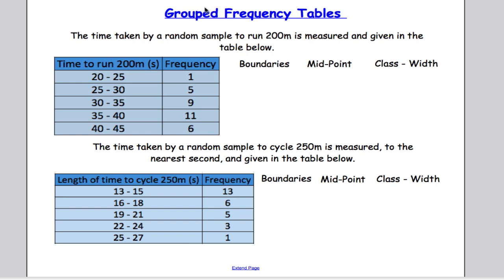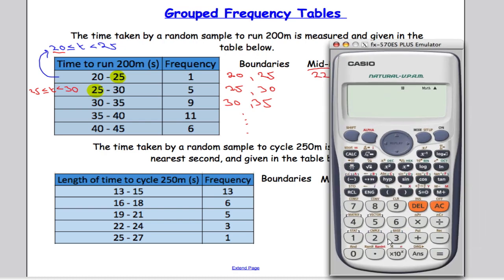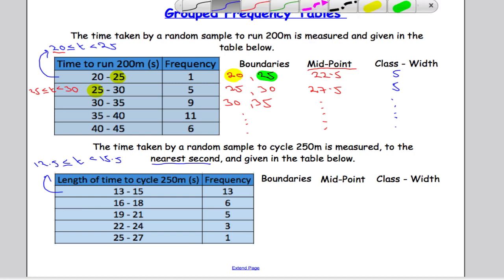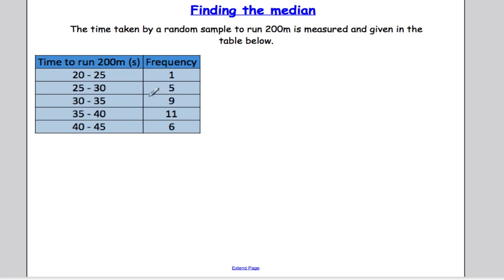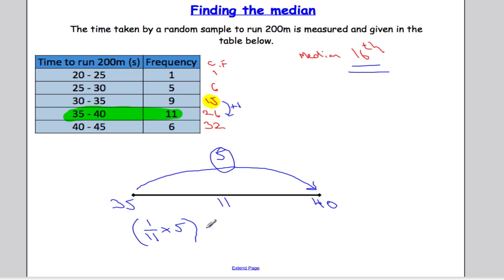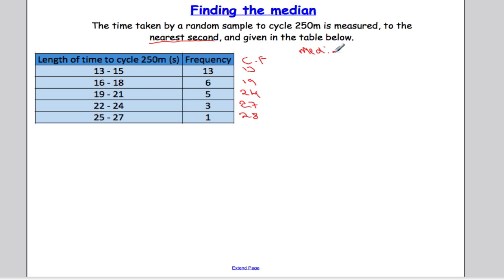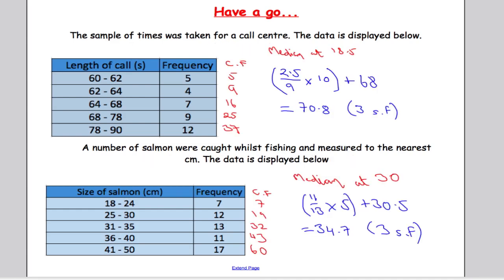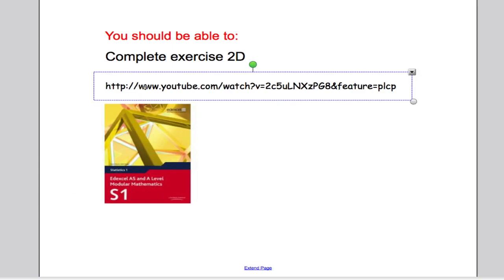Edexcel S1 Tutorial 2 Grouped Data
Watch the video and make some revision notes on grouped data and how to find the median from a grouped frequency table